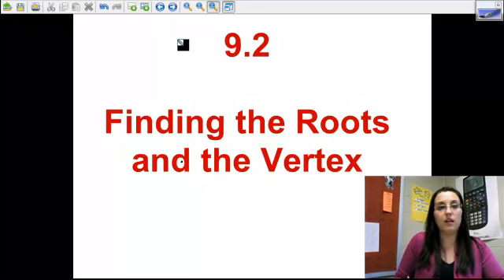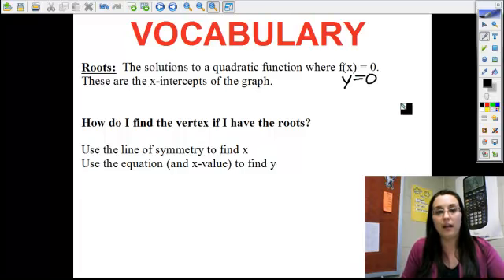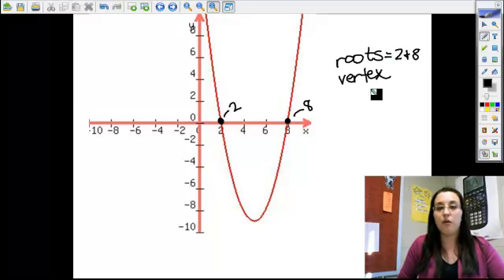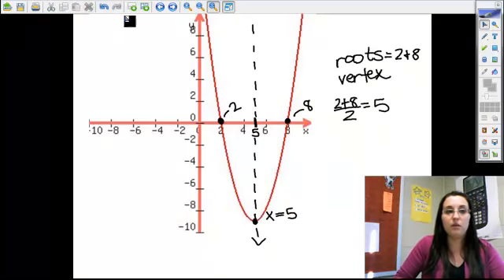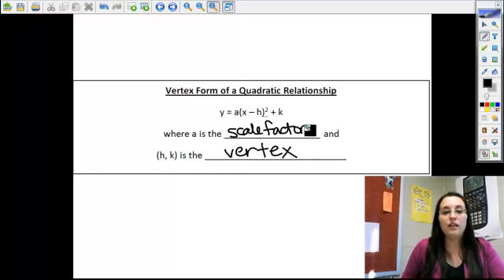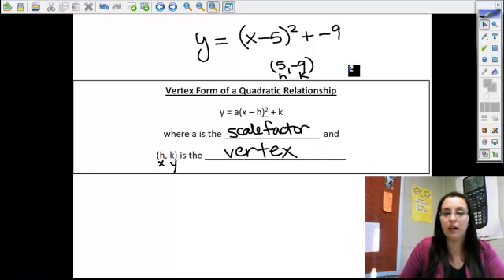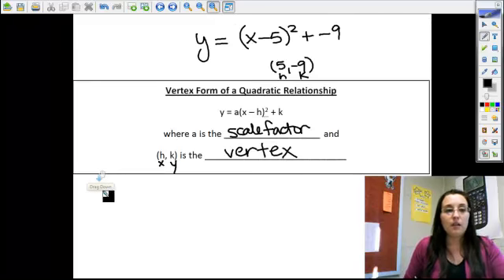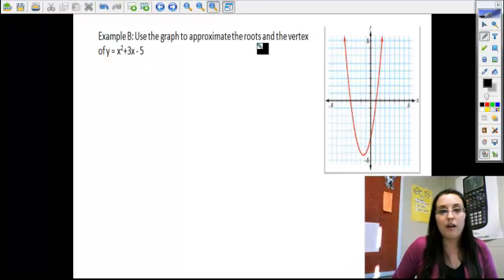Algebra 9.2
Finding the Vertex and the Roots